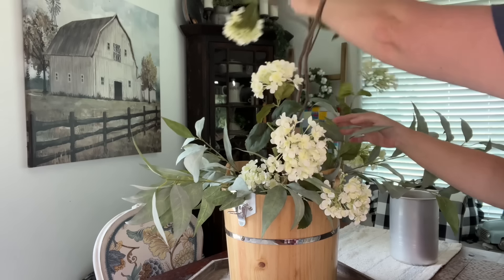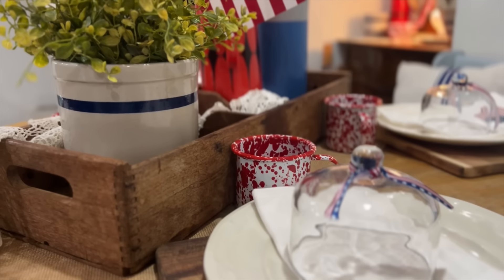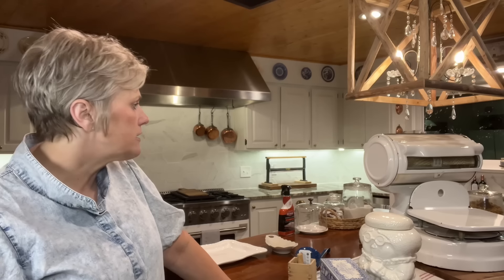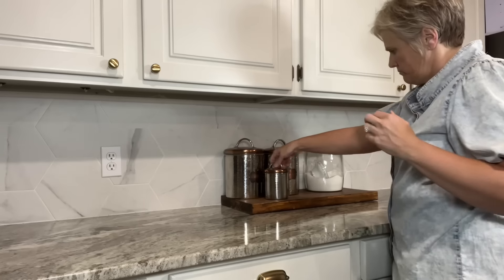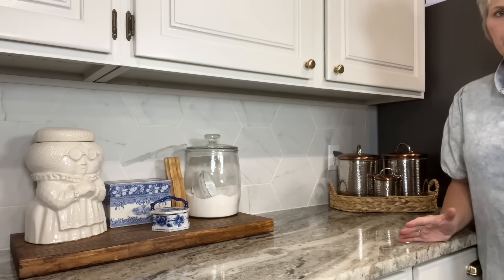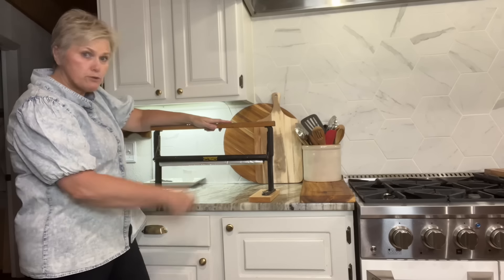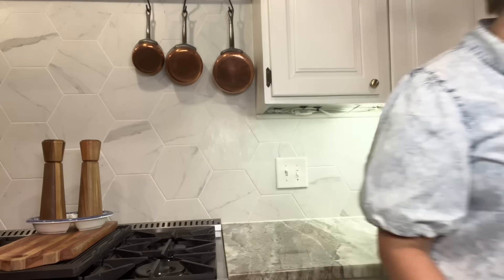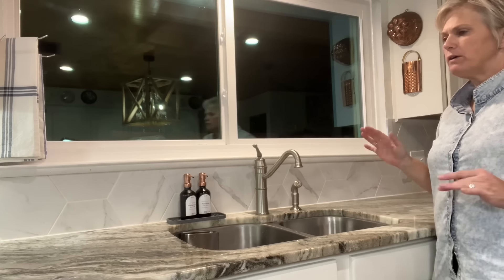Farmhouse Kitchen Decorate with Me/ Summer Kitchen Decor/ Decorating your Kitchen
Farmhouse Kitchen Decorate with me. Summer Kitchen. 2024 Summer Kitchen. Rustic Kitchen Decor

Faux Plants in pots:
Similar Ideas….